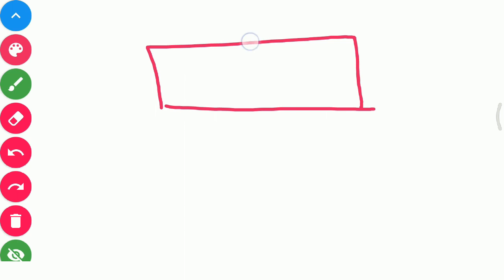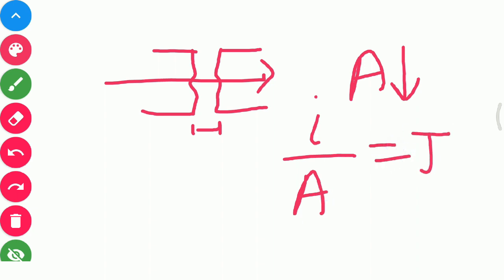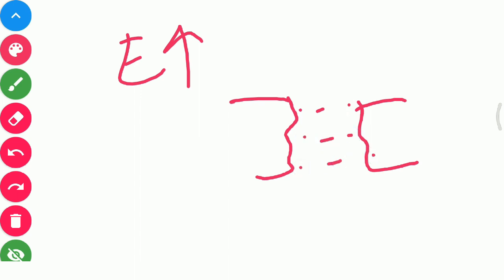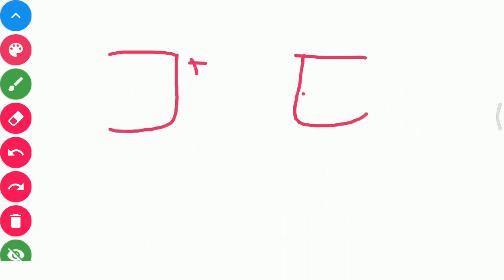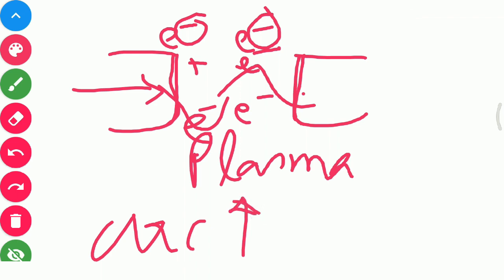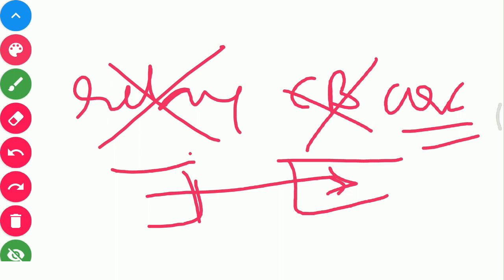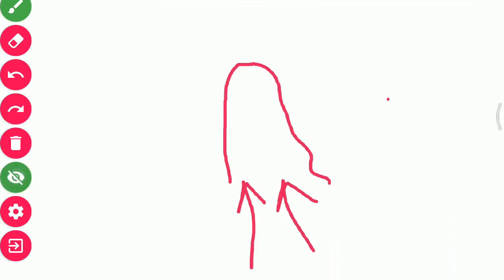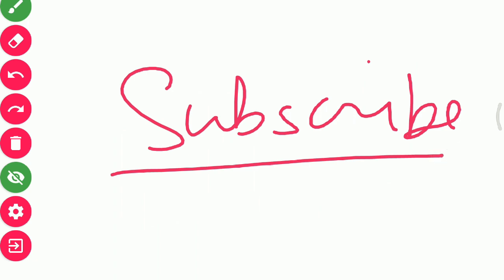ARCING at the circuit breaker contacts | Reasons, Risks and Remedy Explained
This video describes why arcing takes place at the circuit breaker contacts when it is opened under faulty condition. The video also covers in brief, why it is dangerous and how to extinguish it to protect the entire power system?